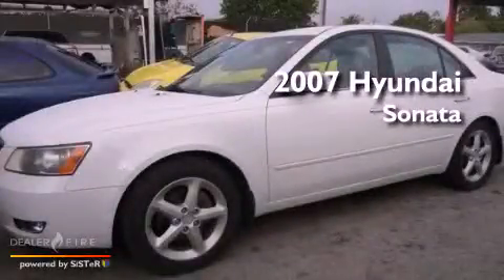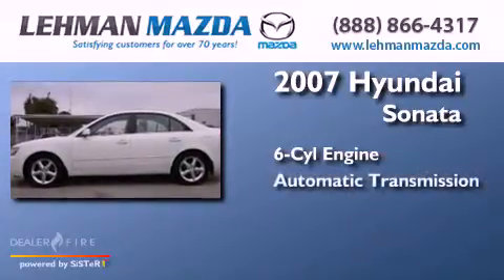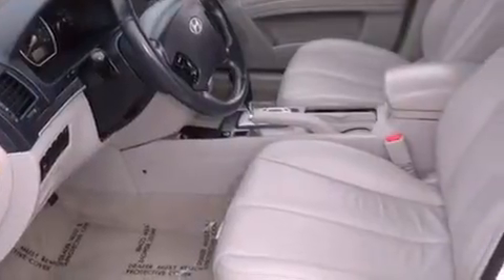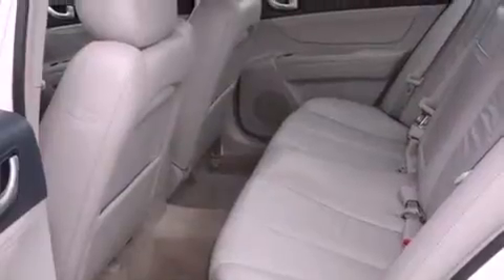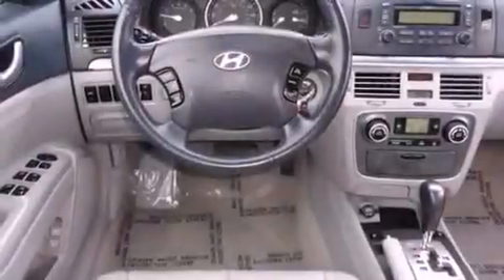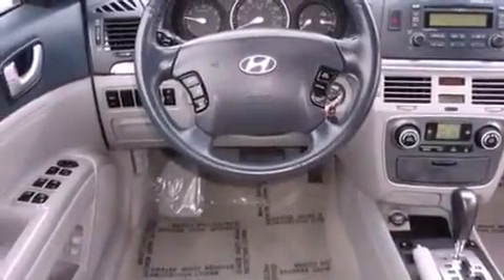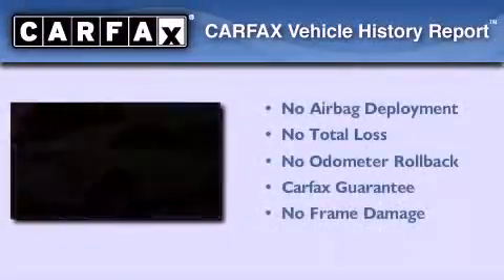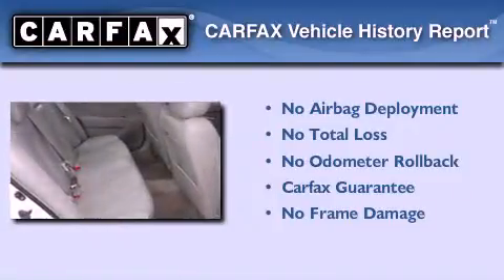Pre-Owned 2007 HYUNDAI SONATA Miami FL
Year : 2007
 Make : HYUNDAI
 Model : SONATA
 Engine : dohc 24v cvvt v6
 Trans . : automatic
 Exterior : white
 Miles : 82,223
 Stock : C142870A
 Interior : white

 Lehman Mazda